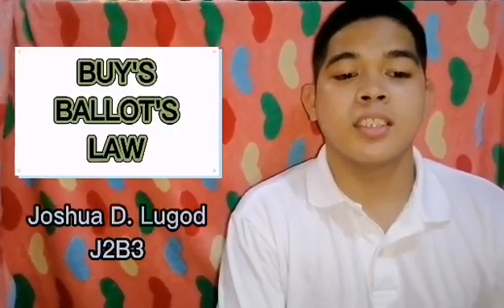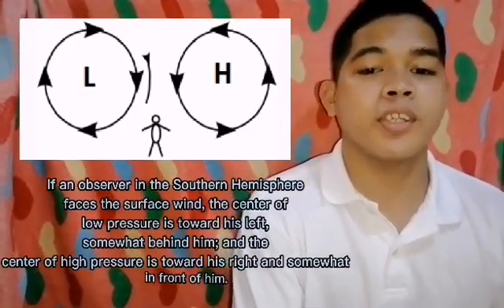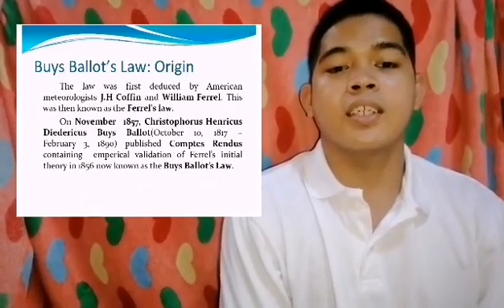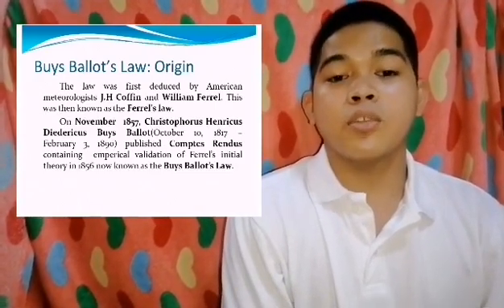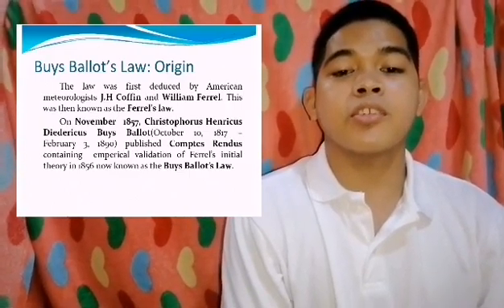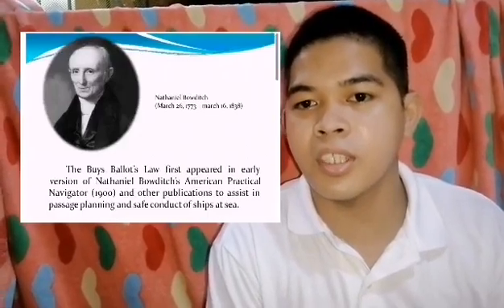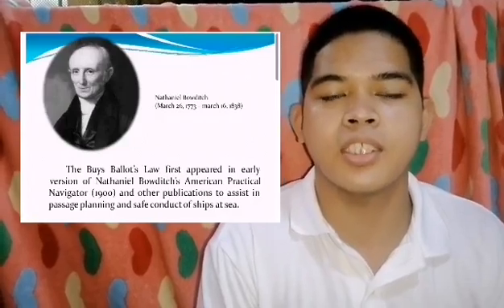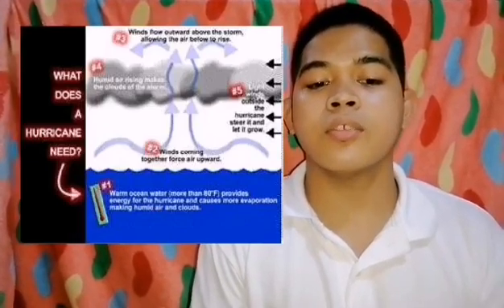BUYS BALLOT'S LAW